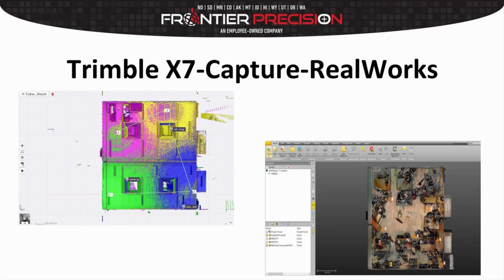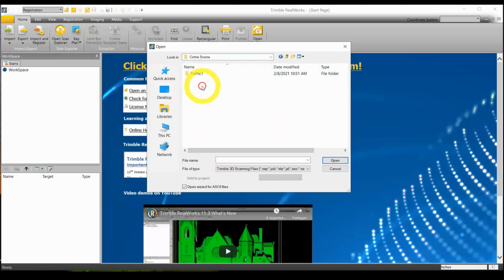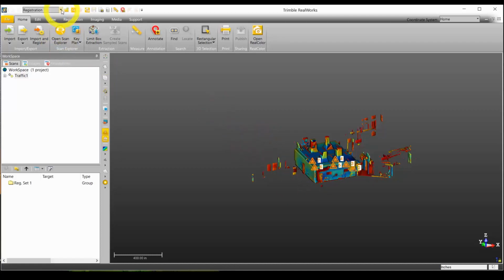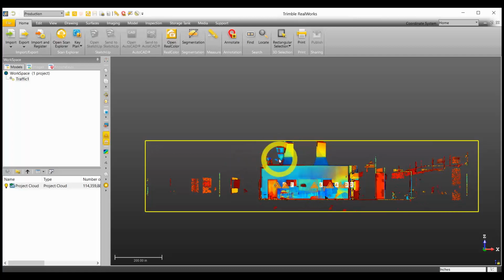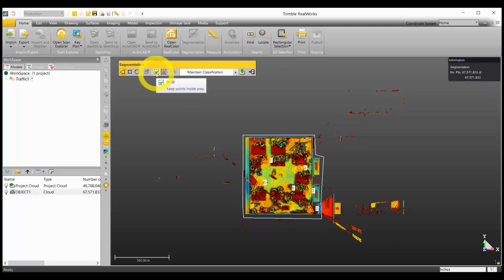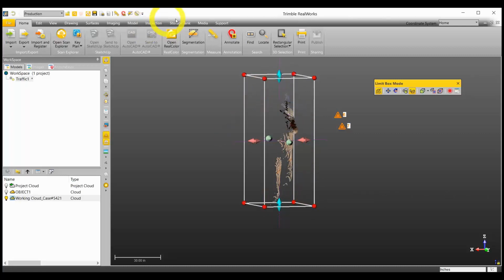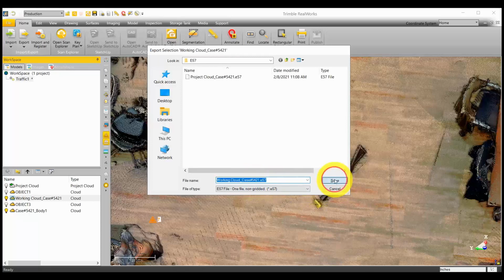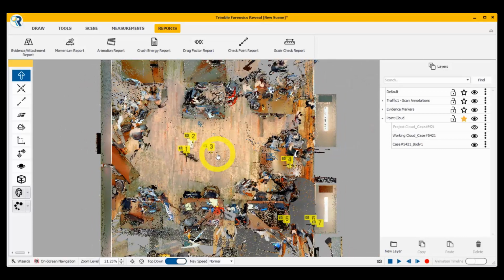Trimble X7 Forensics Capture to RealWorks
In this video we show the process of getting your X7 scan data from Trimble Forensics Capture into Trimble RealWorks. Once in RealWorks you can export out areas and objects of interest that can then be brought into Trimble Forensics Reveal for analysis and reporting.